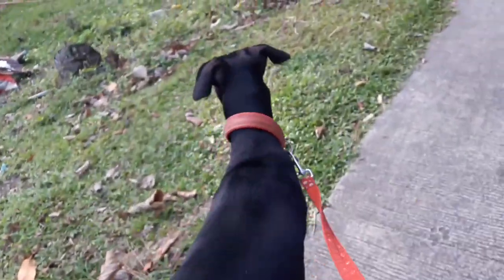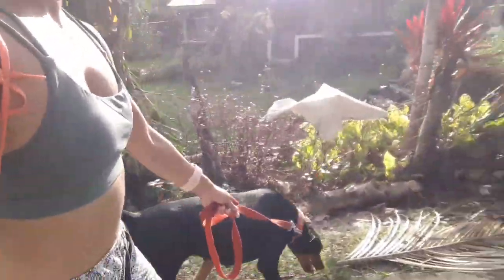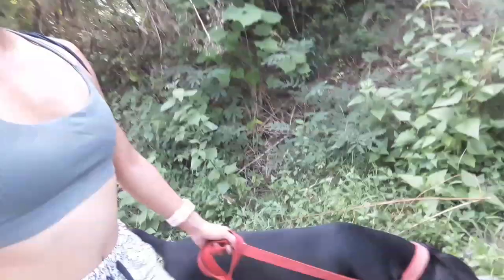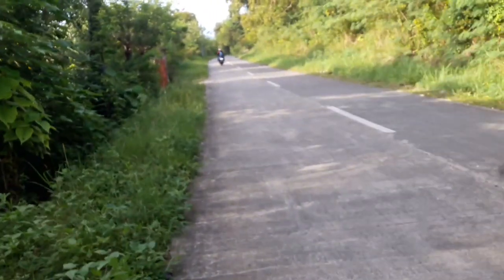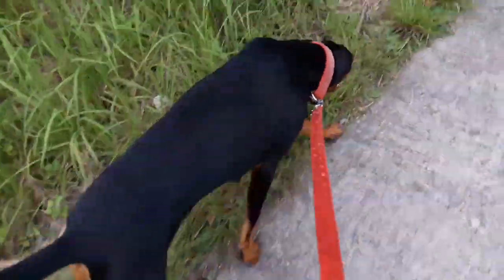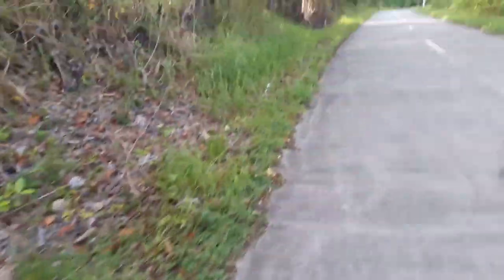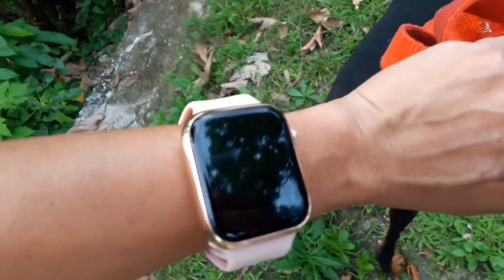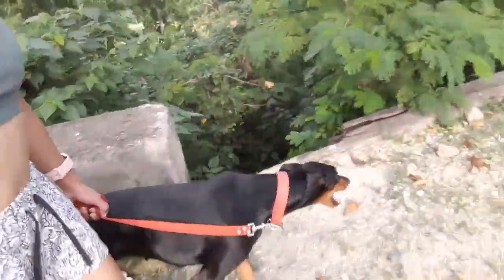Doberman on Leash Training on a Hike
Taking one of my dobermans out on a hike for leash training.